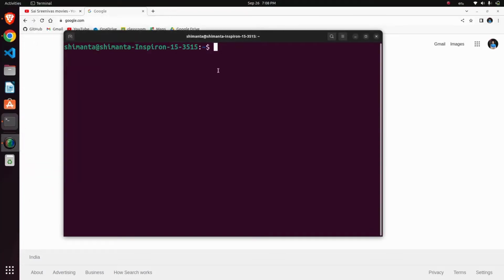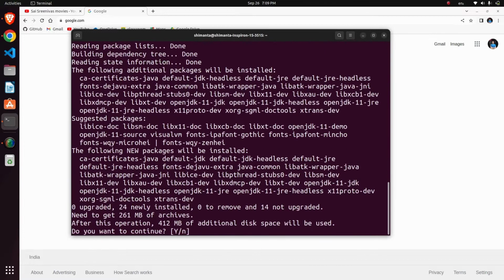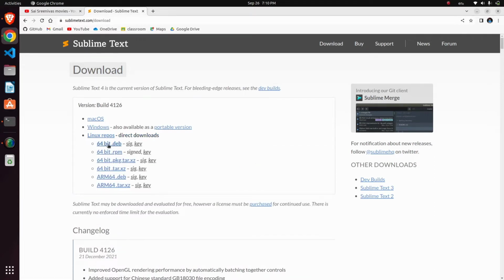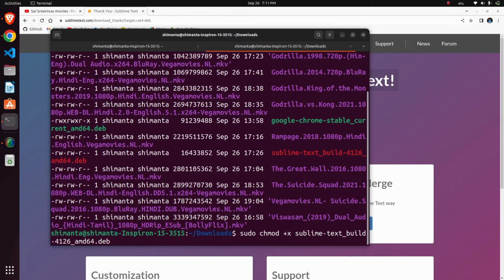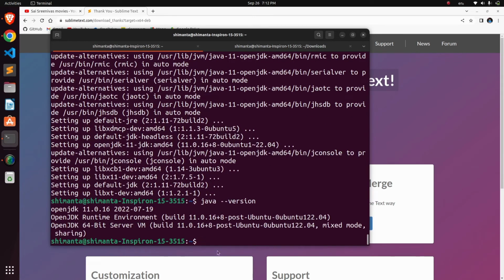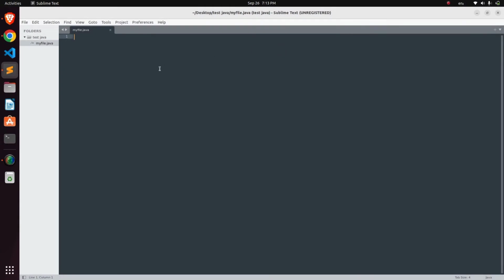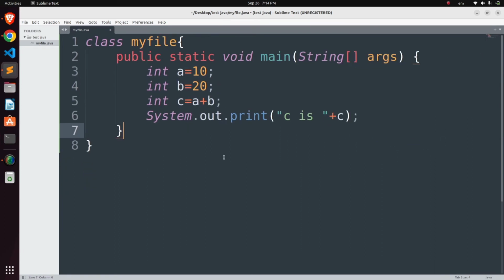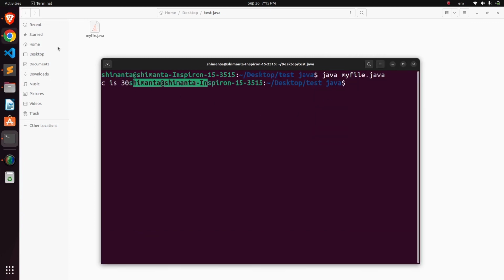how to run java in Ubuntu/Linux